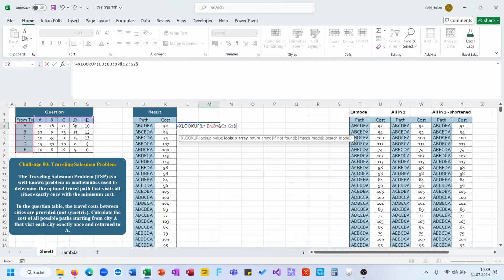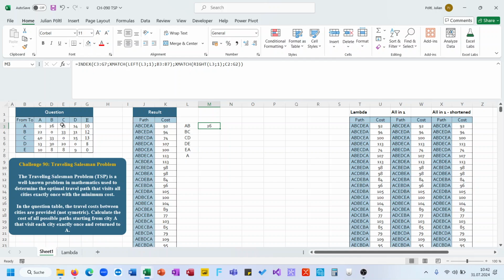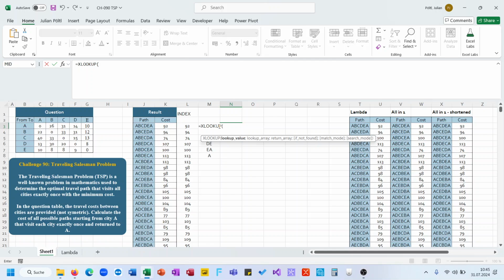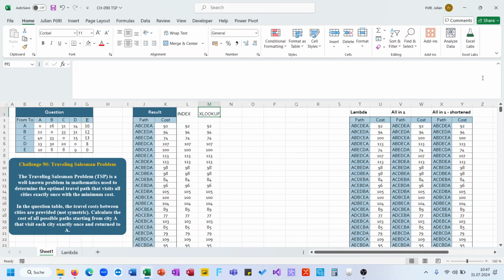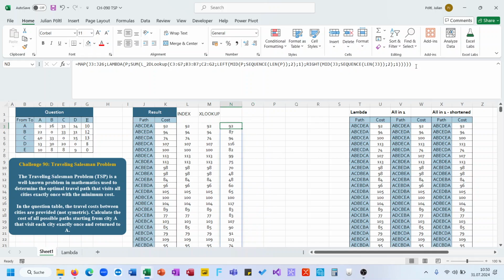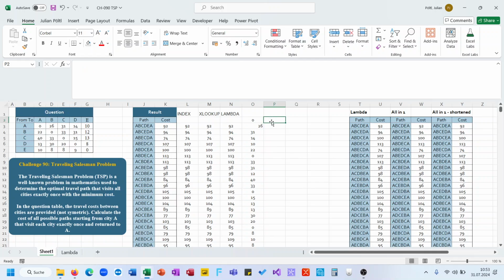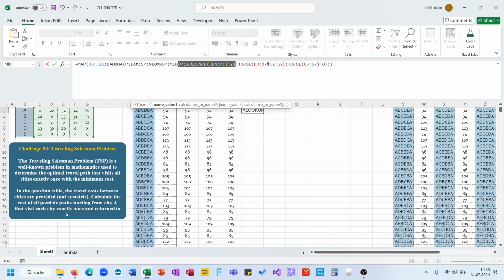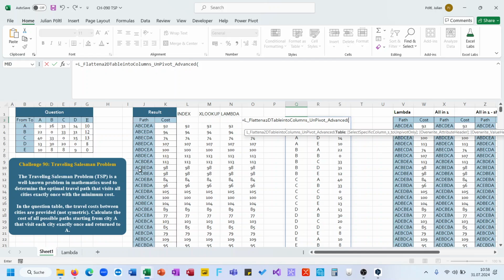2D Lookups in Excel (practical use) - Every Other Day Excel and Power Query Challenges No.90 by Omid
2D Lookups in Excel
Three different methods are explained with reference to a challenge.

The Challenge:
Every Other Day Excel and Power Query Challenges No.90
The Traveling Salesman Problem (TSP) is a well-known problem in mathematics used to determine the optimal travel path that visits all cities exactly once with the minimum cost. In the question table, the travel costs between cities are provided (not symmetric). Calculate the cost of all possible paths starting from city A that visit each city exactly once and return to A.

Permutation generation:
Not a complete solution for this challenge, as I will not perform the permutations in this video, but assume that there are predefined paths. For the permutations, please refer to this video by the Excel Wizard

0:00 General explanation of this challenge
0:50 Problem of 2D Lookups
2:24 Textsplitting (2 chars trailing)
3:20 Solution #1 with INDEX
6:30 Solution #2 with XLOOKUP
9:32 Solution #2.2 with pre-programmed LAMBDA
14:40 Solution #3 with table flattening
20:02 Solution #3.2 pre-programmed flattening LAMBDAs